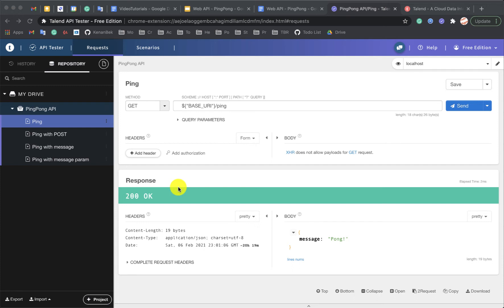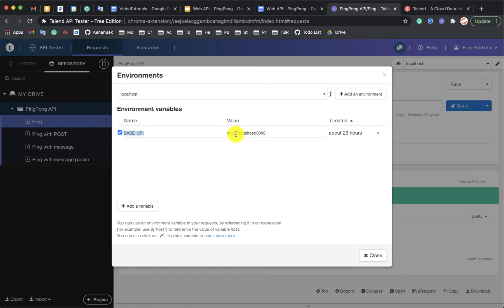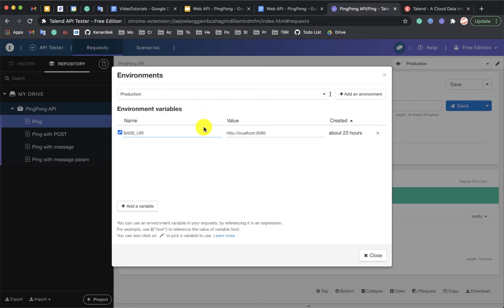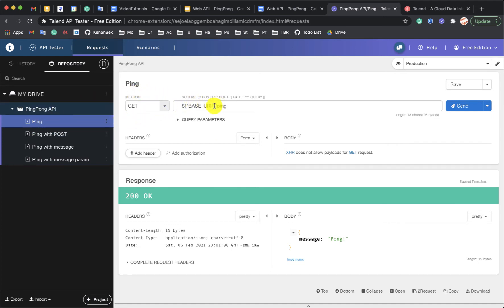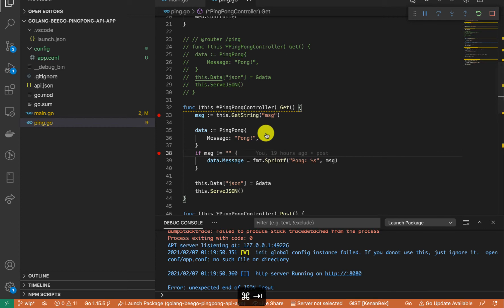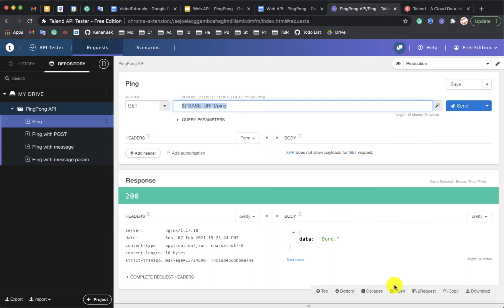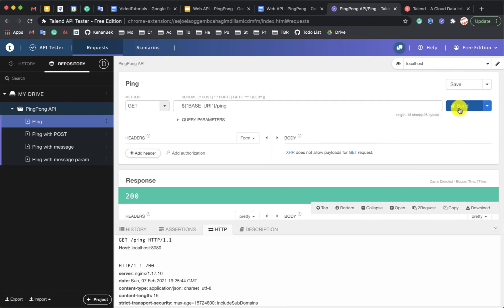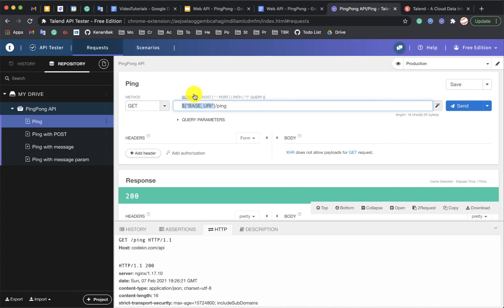Talend API Tester: How to Set Environment Variables?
Talend API Tester: How to Set Environment Variables? More